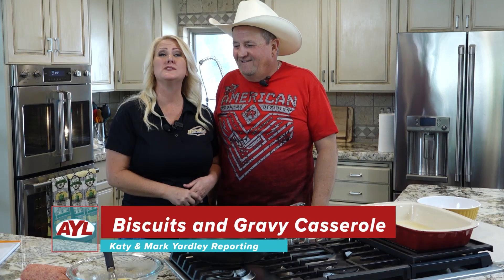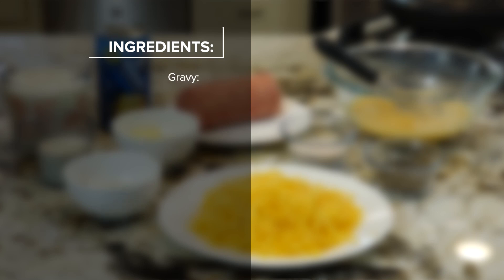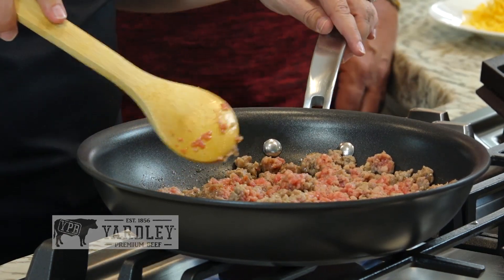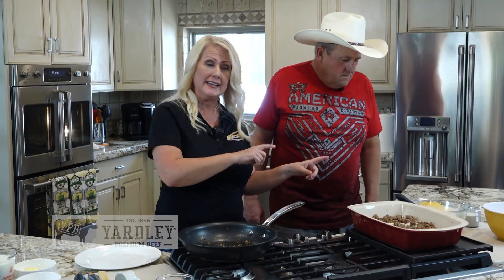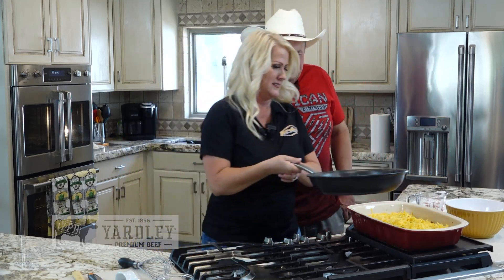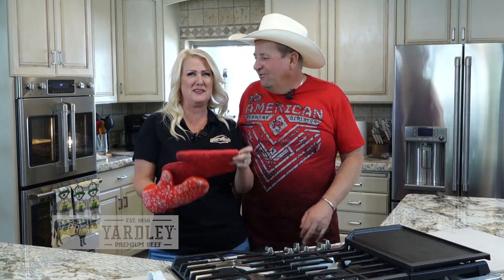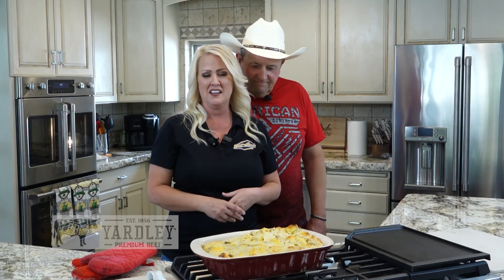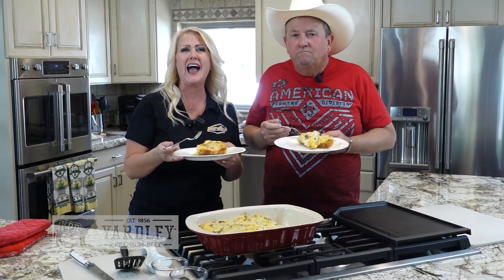Biscuits & Gravy Casserole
In this week’s “What’s New,” we visit the Yardleys for biscuits and gravy casserole. This one dish wonder is filled with sausage, biscuits, eggs and cheese, all the fixins for a breakfast of champions. And while it won’t whittle your waistline much, this decadent delight will give you a filling, hearty start to the day. The Yardleys love to enjoy this dish when they’re out at the lake!

Check out this simple and quick recipe that’ll have everyone asking for seconds!

INGREDIENTS

Casserole:

1 can Pillsbury Grands biscuits, cut into quarters
1 lb. breakfast sausage
8 eggs
½ cup half and half
2-3 cups grated cheddar cheese

Gravy:

4 tablespoons butter
4 tablespoons flour
2-3 cups milk

RECIPE

Brown sausage in a pan on medium heat
Spray casserole dish with non-stick cooking spray or butter
Separate biscuits and place on casserole dish bottom
Use slotted spoon to sprinkle sausage on biscuits while draining grease
In a separate bowl, beat eggs, add half and half and salt and pepper. Pour over casserole.
Sprinkle cheese over casserole
Combine gravy ingredients in a saucepan over low to medium heat and stir frequently until reaching desired thickness
Pour gravy over casserole
Bake at 350 degrees for 30 minutes or until the eggs are fully cooked

Hosts:
Chad Booth
Ria Rossi Booth
Kevin Mortensen
Gina Mortensen

Feature Reporters:
Reece Stein
Nick Chase
Jim Kelly

Producer:
Cody Tucker